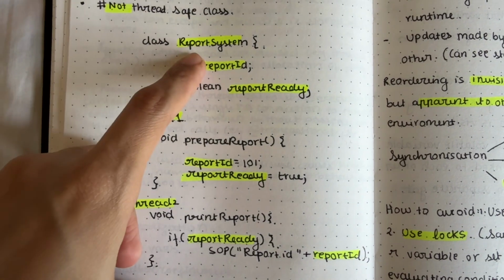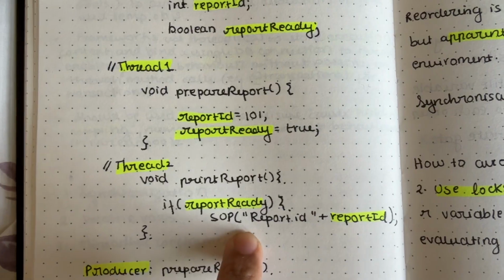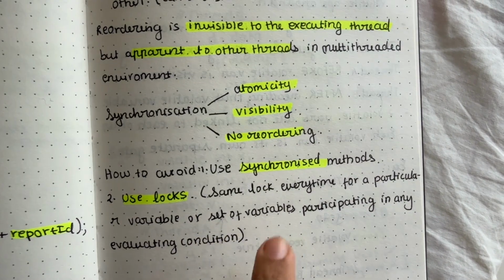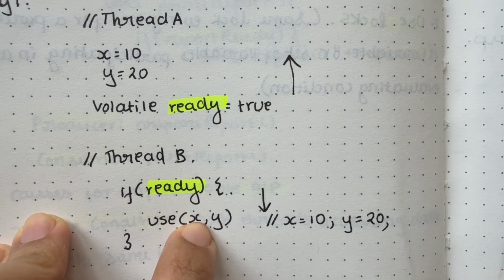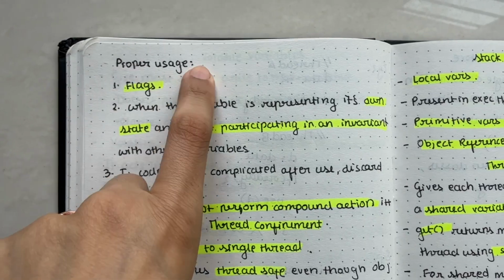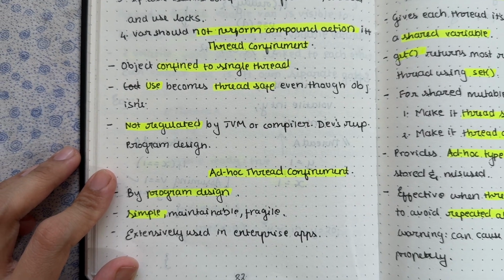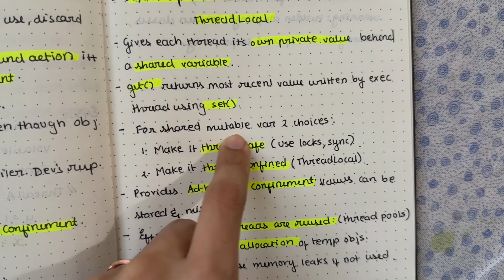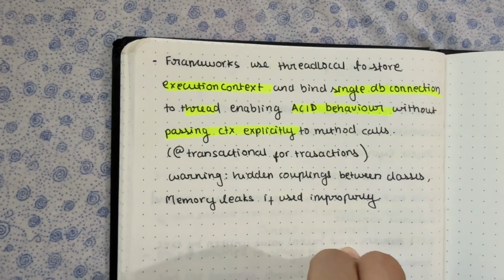Learning Java Concurrency: Reordering, Visibility & Thread Confinement